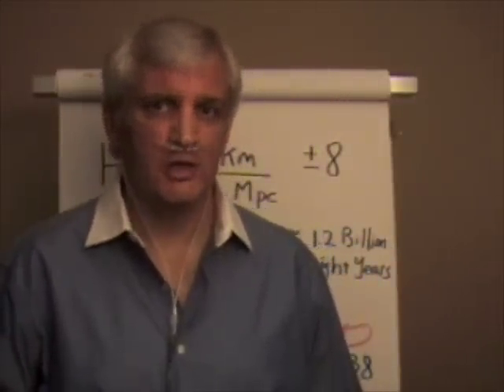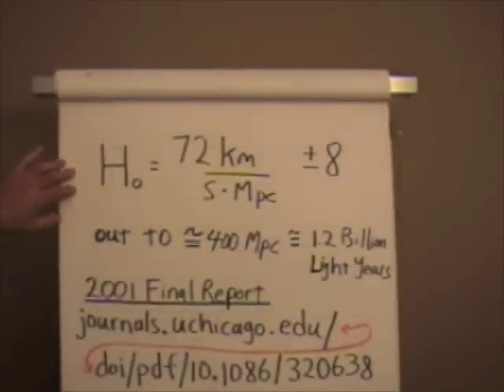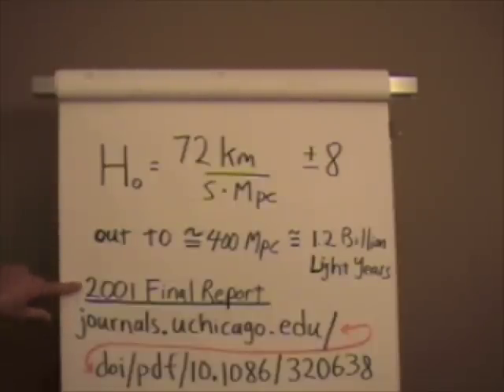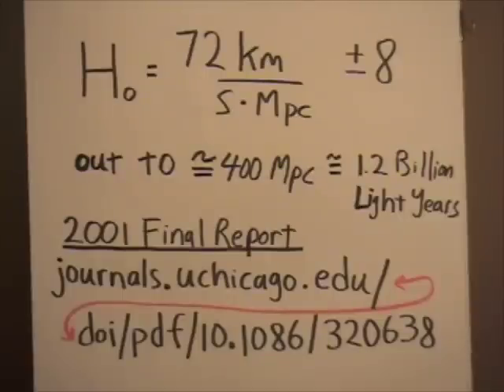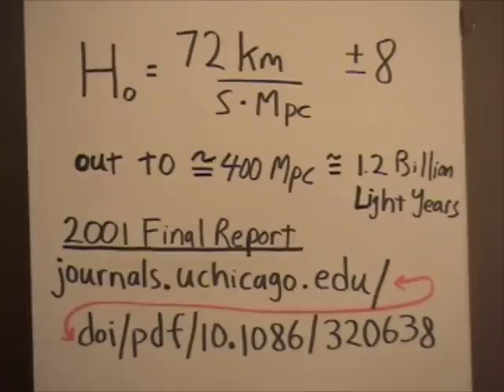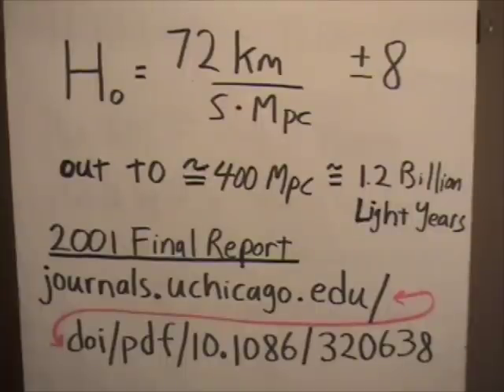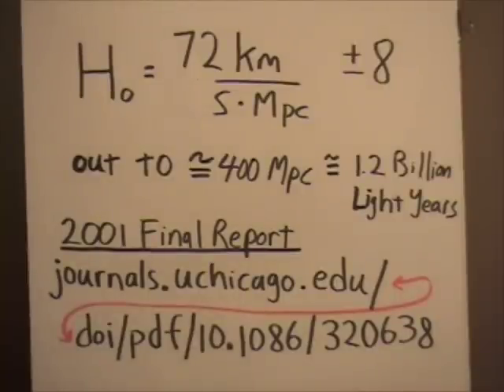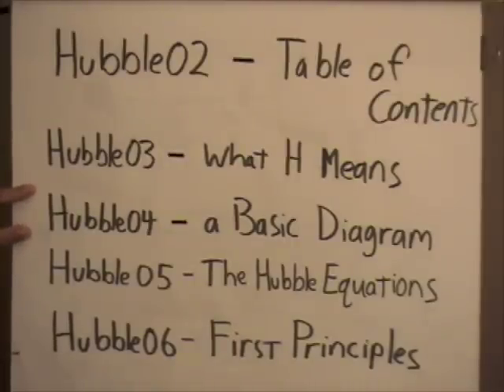Hubble01 - Exploring the Hubble Constant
Does space expand? What is the Hubble Constant? How can you calculate the age of the observable universe using the Hubble Constant?

These and other questions are explored in this series of short videos.

A new equation is built for calculating the Hubble constant from the first principles of physics, and it shows the Hubble constant could be only about 1/2 as large as previously calculated. This would mean the observable universe could be up to 27 Billion years old. That is twice as old as current estimates.